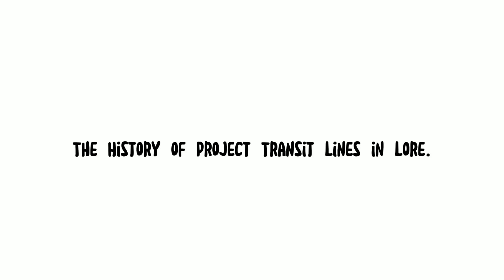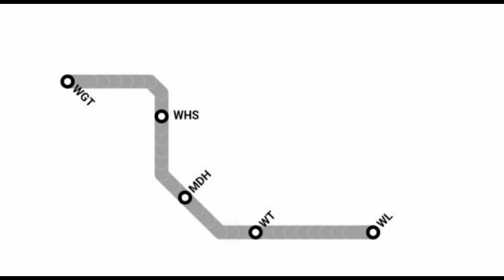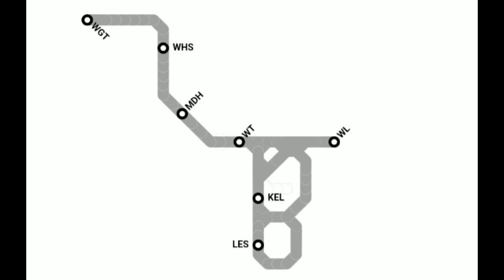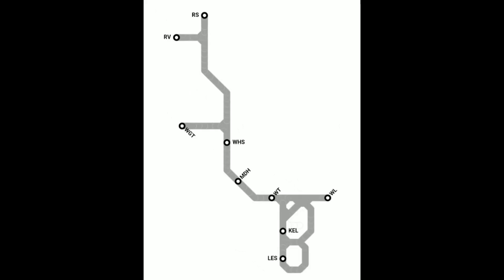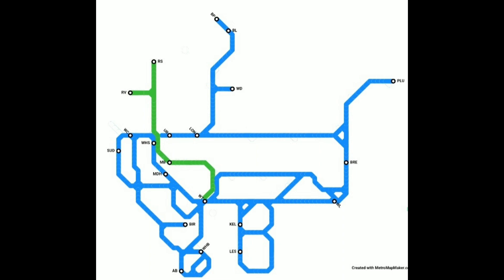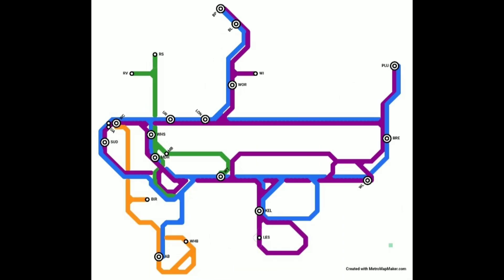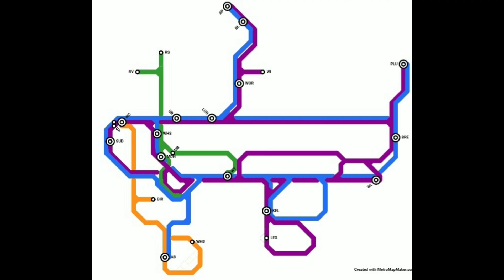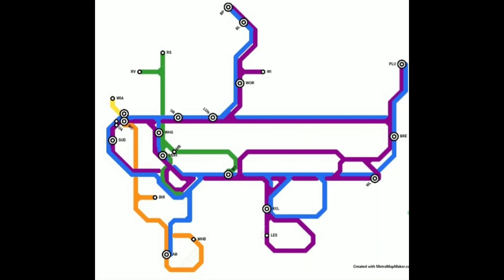The History of Project Transit in Lore(Yes im back in Project Transit content after 4 months)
This video took me a hour to finish the editing,but the maps took me 3 hours to make.

So yeah that's it.

Im back from uploading Project Transit video for 4 months.